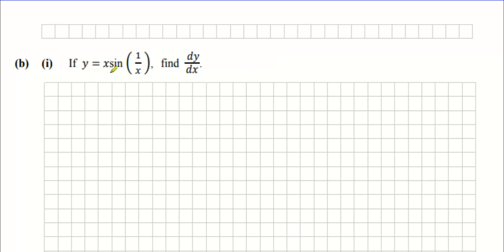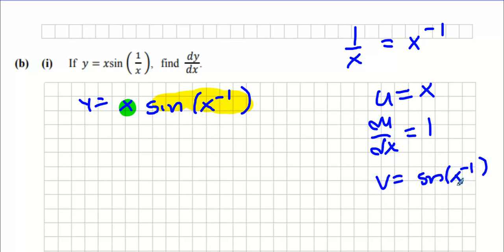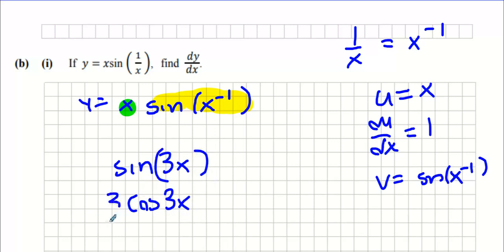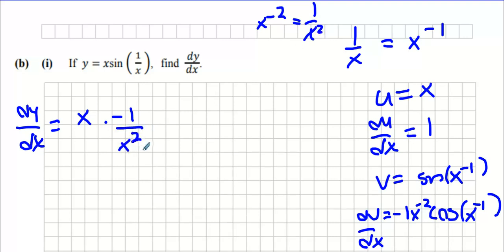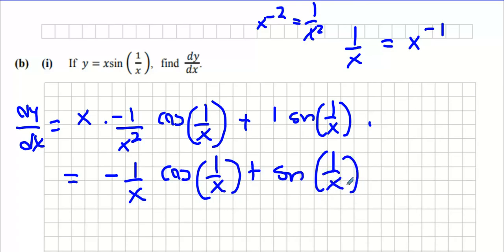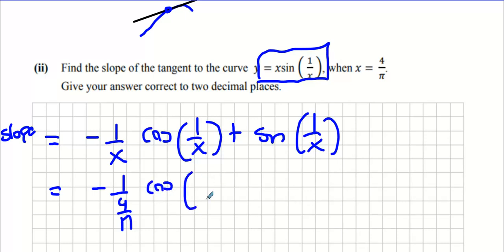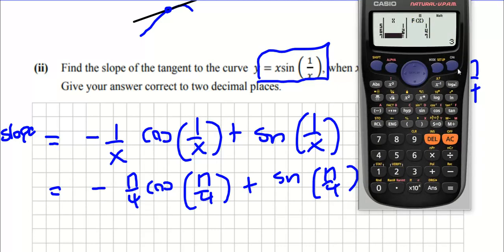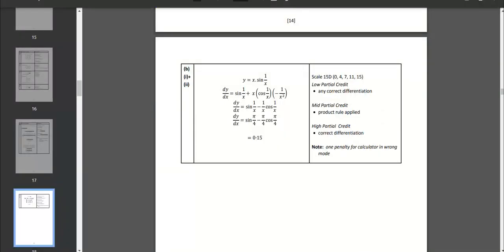2016 hons paper 1 q6b